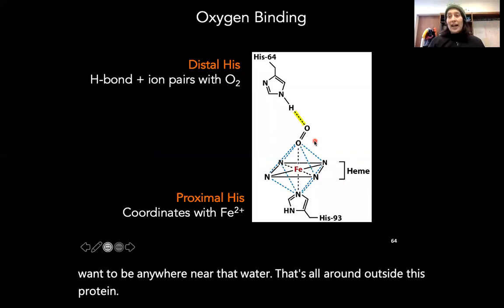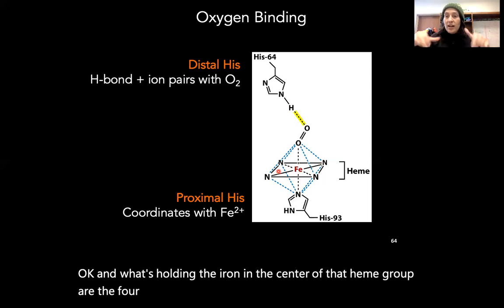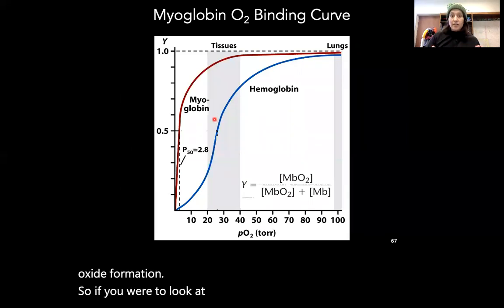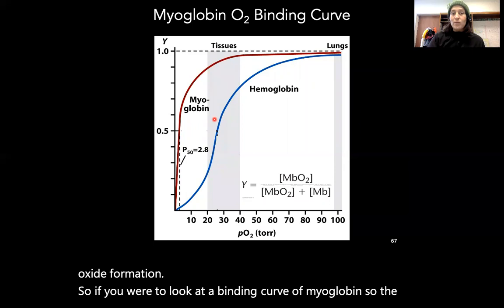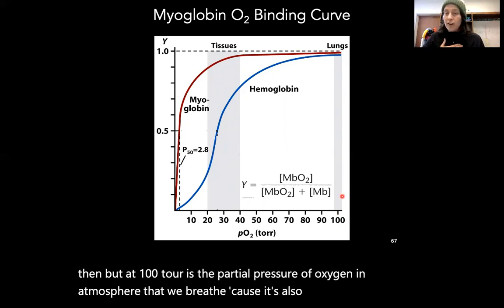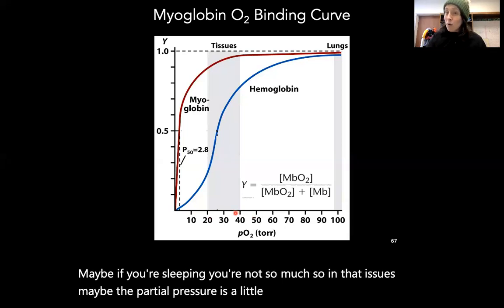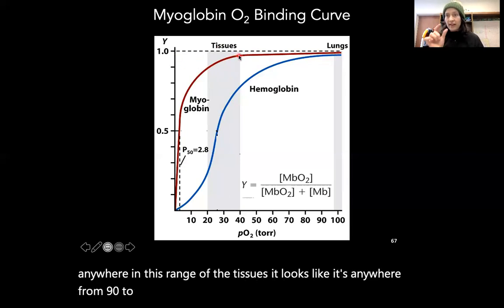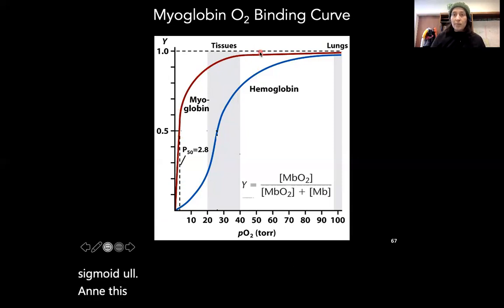CH4 Mb Structure Function Analysis